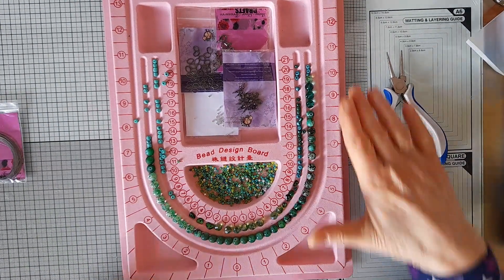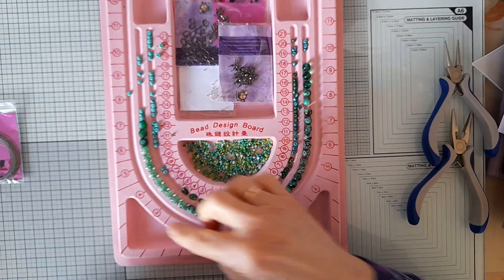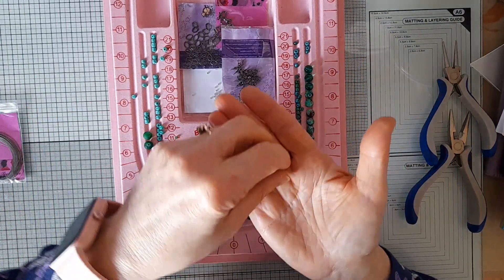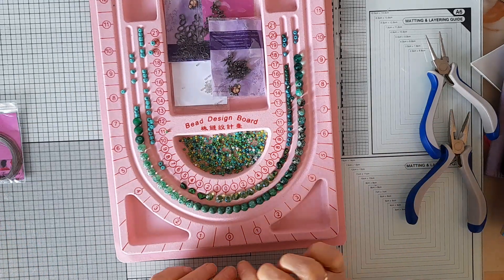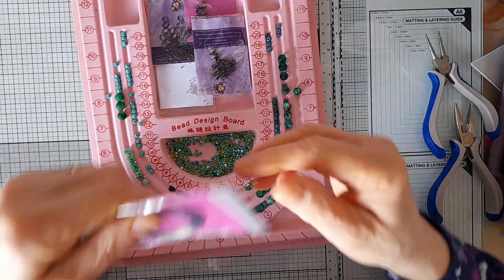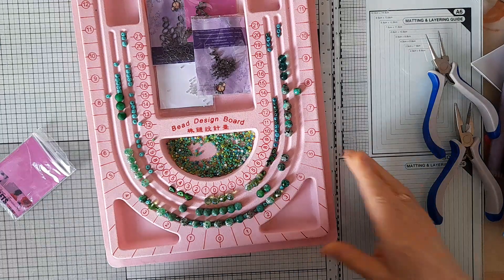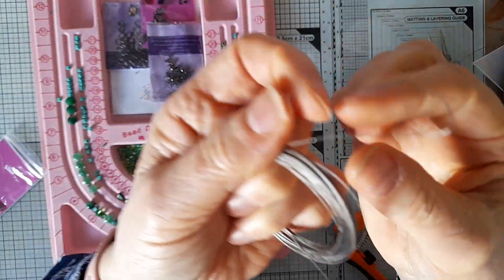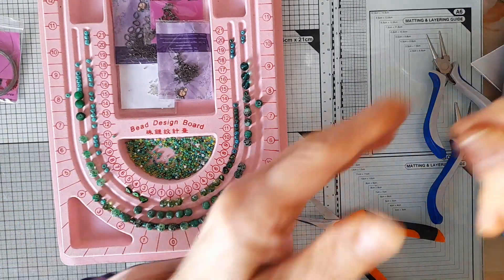Let's make a bracelet using the Spring bling kit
These items are available to purchase from

and her

(Not the digital papers)